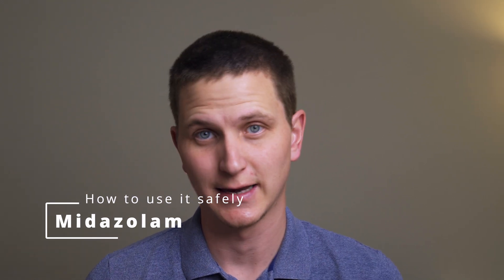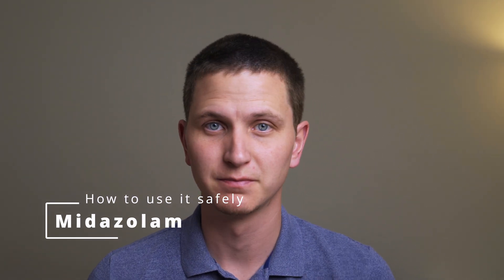Midazolam for sedation: Exploring Its Uses and Benefits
In this captivating video, we delve into the fascinating world of midazolam, a powerful medication used in the field of medicine. Join us as we uncover the essential information about midazolam, its uses, benefits, and more.

Discover how midazolam, a member of the benzodiazepine family, has become an indispensable tool in modern healthcare. We'll explore its primary role as a sedative and anesthetic agent, showcasing its ability to induce relaxation, reduce anxiety, and facilitate medical procedures, including surgeries and diagnostic tests.

We'll also discuss the versatility of midazolam beyond its sedative properties. Learn about its applications in the management of seizures, insomnia, and even as an adjunct therapy in critical care settings. Gain insights into the mechanisms by which midazolam acts on the central nervous system, fostering a deeper understanding of its pharmacological effects.

Moreover, we'll examine the safety considerations associated with midazolam, including potential side effects and precautions to be mindful of when administering or receiving the medication. Our expert insights will help you grasp the importance of proper dosage, monitoring, and the role of healthcare professionals in ensuring its optimal utilization.

Join us as we unravel the science behind midazolam, shedding light on its remarkable contributions to the world of medicine. Whether you're a healthcare professional, a student, or simply curious about pharmaceutical advancements, this video offers an engaging and informative journey into the realm of midazolam.